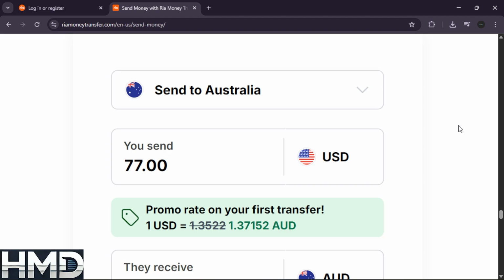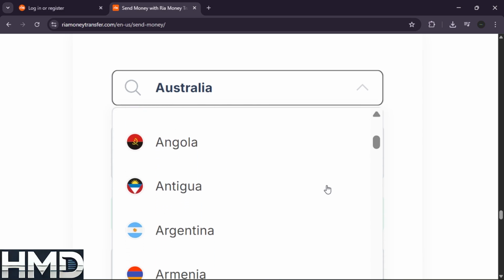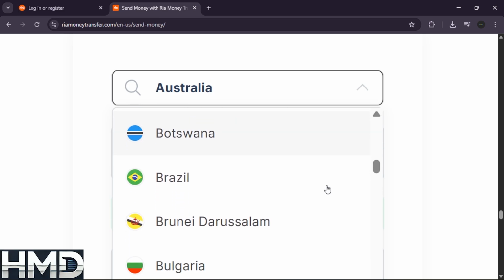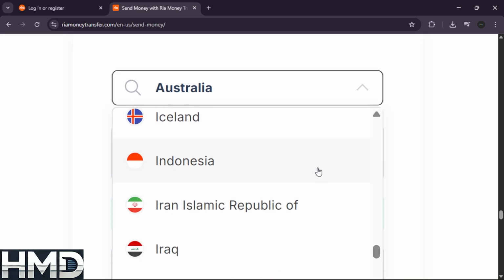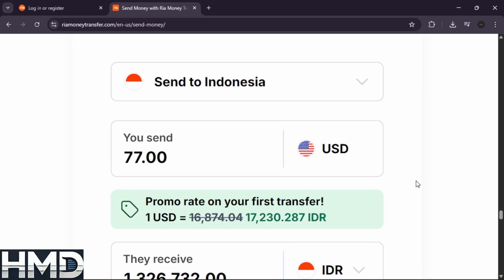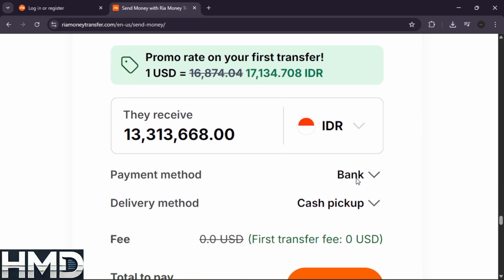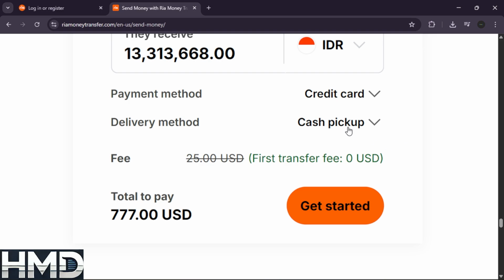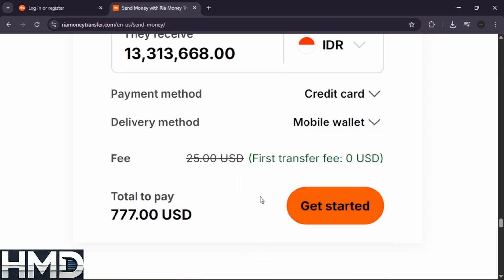How to Transfer Money Internationally with Ria (2026 Global Guide)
Transferring money across borders has never been easier than with Ria. This 2026 guide covers the entire international transfer process, including currency exchange rates and delivery speeds for various countries. Learn how to navigate the Ria interface to get the best rates and lowest fees for your global transactions.